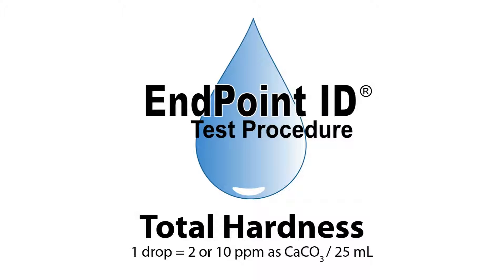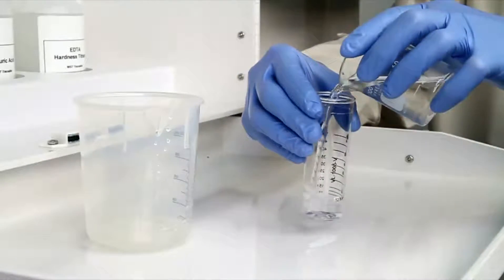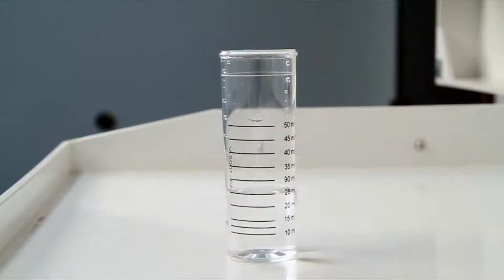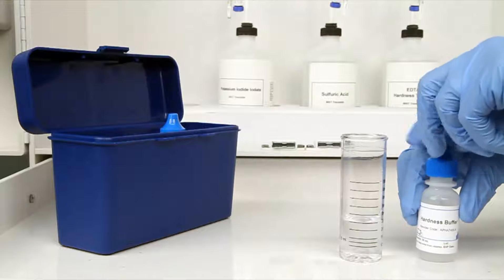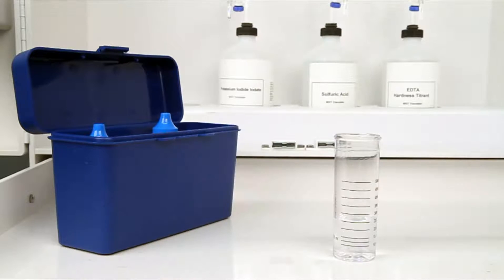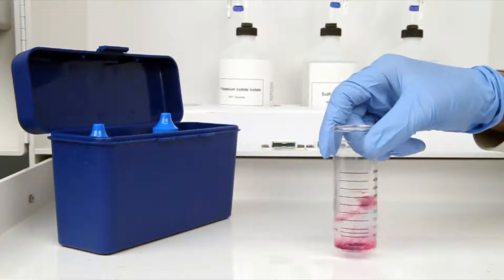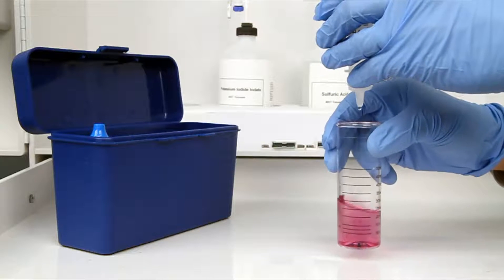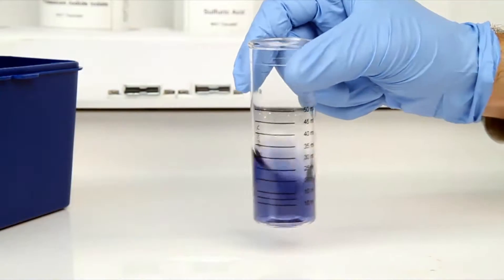Hardness (Total) Test Kit - TK3051-Z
This video demonstrates how to test for water hardness using an EndPoint ID™ Total Hardness Drop Count Test Kit (item TK3051-Z). For this test,  1 drop = 2 or 10 ppm as CaCO3 / 25 mL.

860 Gitts Run Road
Hanover, PA 17331